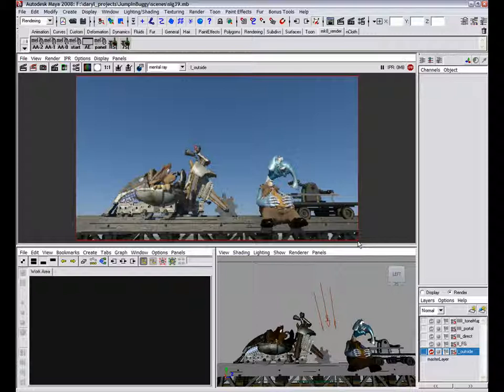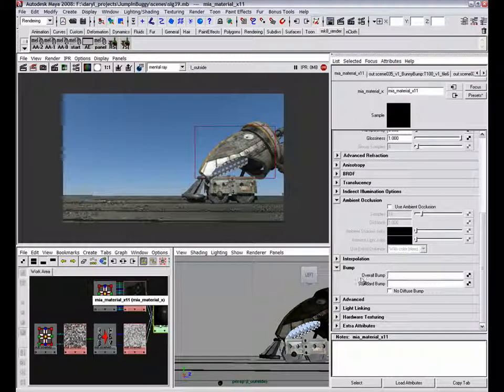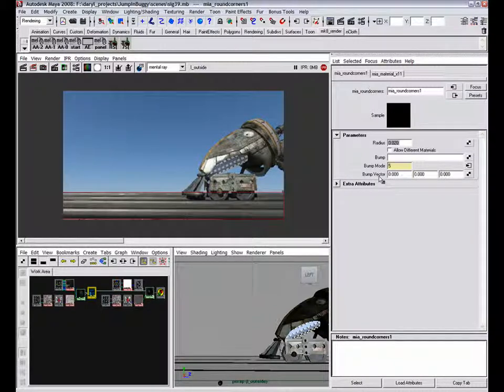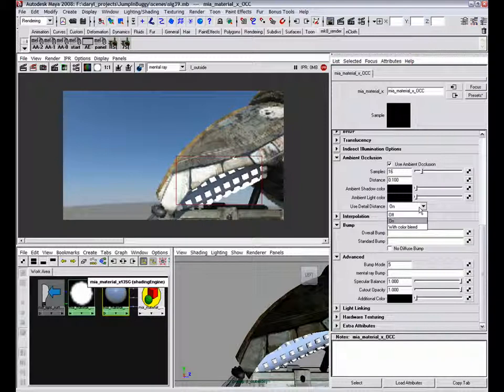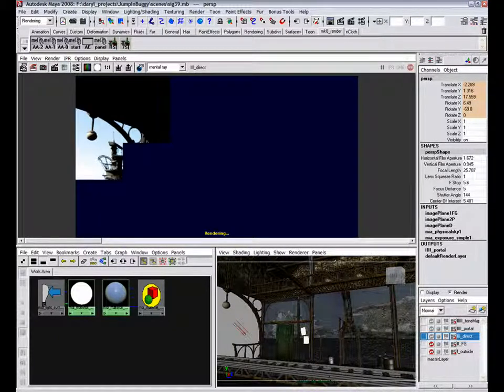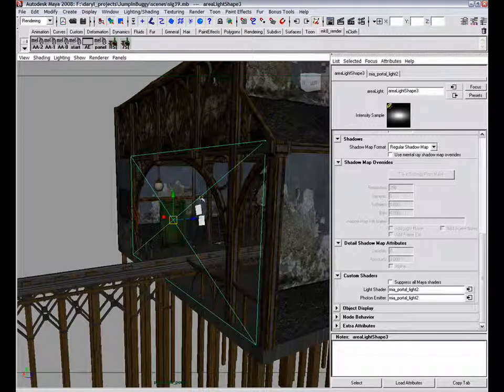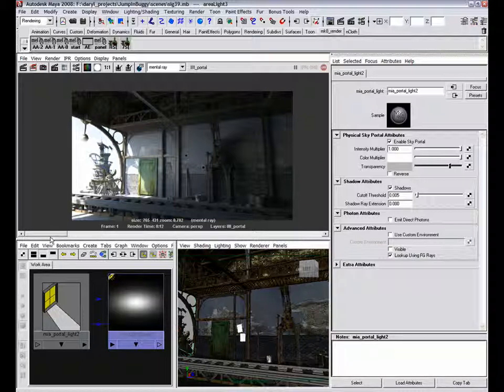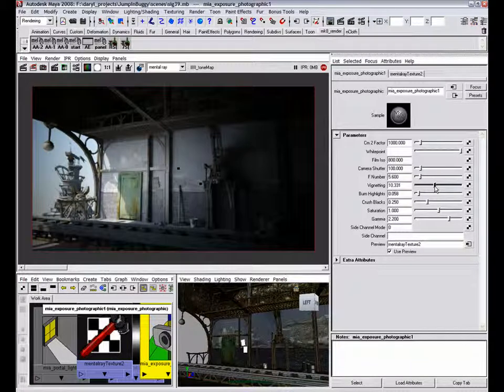maya 2008 whats new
couldnt find this online anymore so im just uploading it just in case people want to see it.